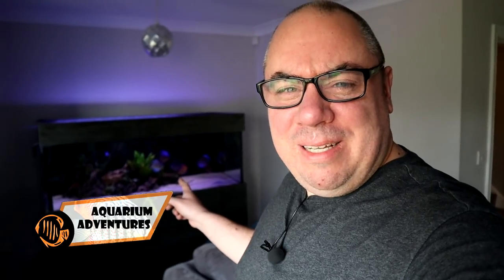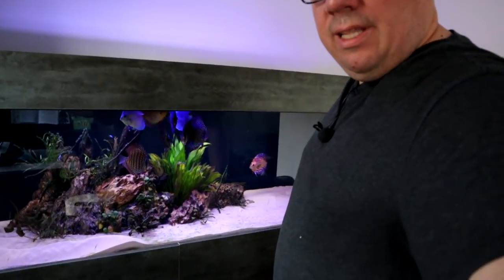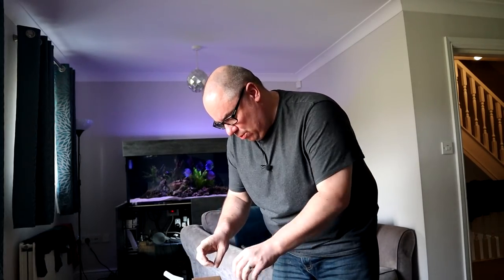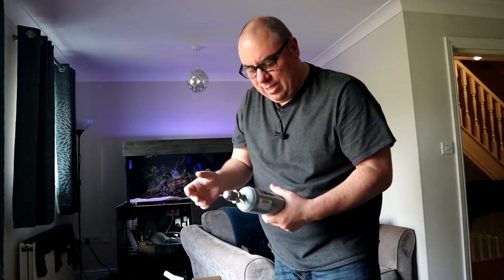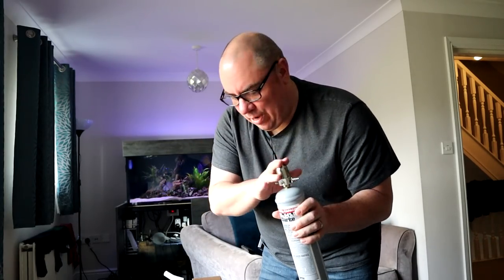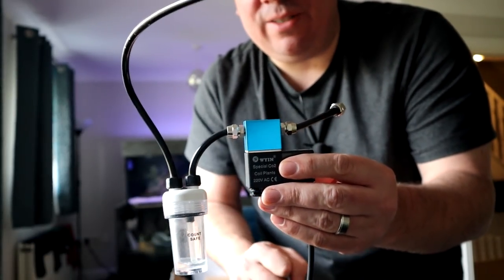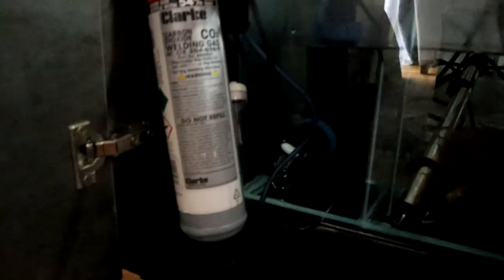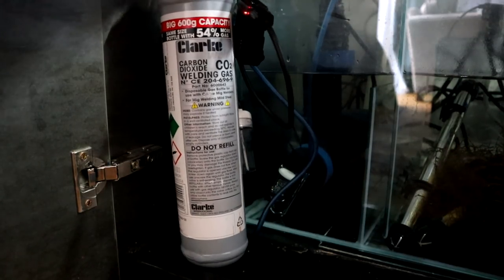Adding Co2 to Discus tank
I look at options to add CO2 to my custom discus aquarium, hoping to keep everything in the sump.